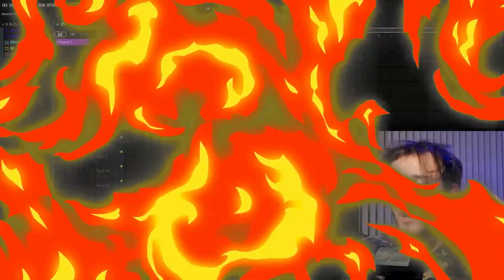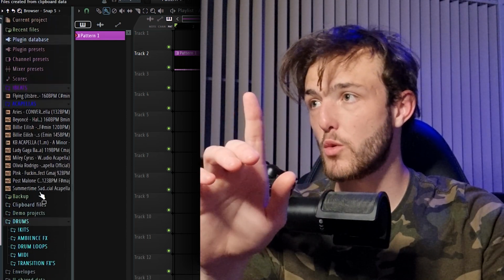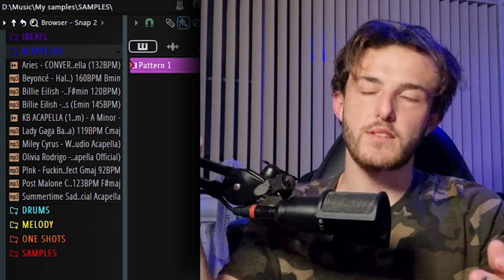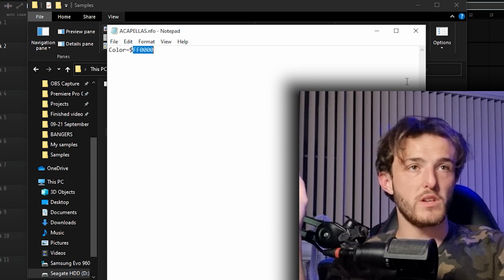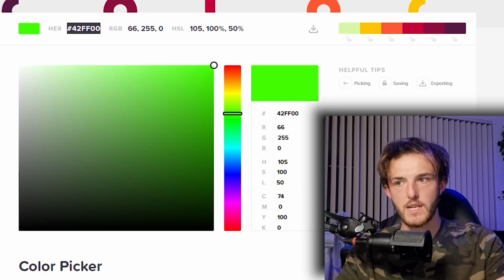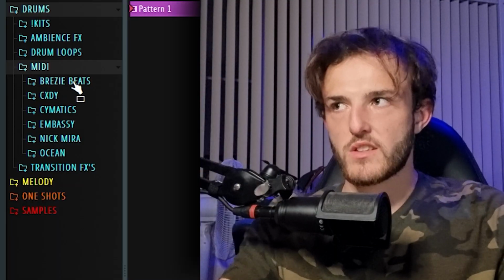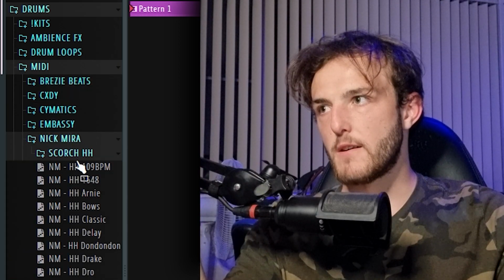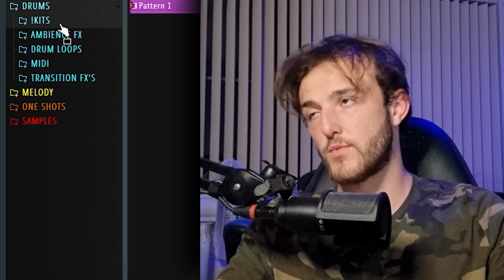THE BEST SAMPLE WORKFLOW FOR FL STUDIO 20